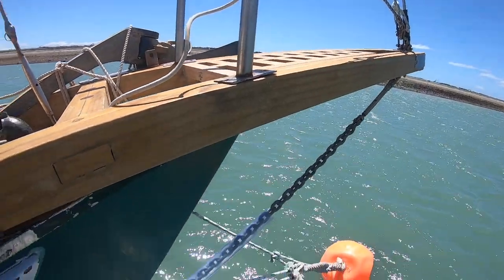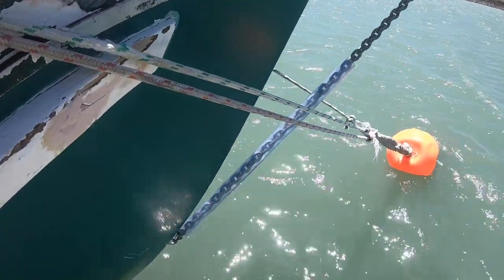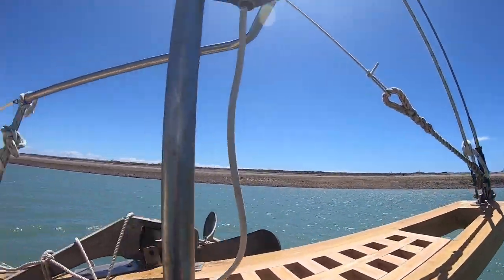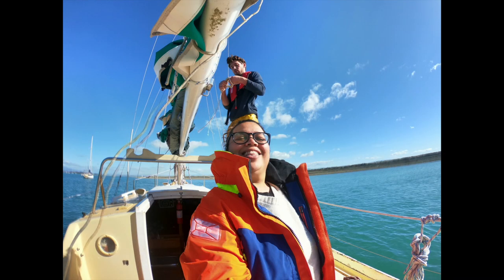We built a new wooden bowsprit for our little yacht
We designed built and installed a new wooden bowsprit for our Herreshoff 28 M'chana.